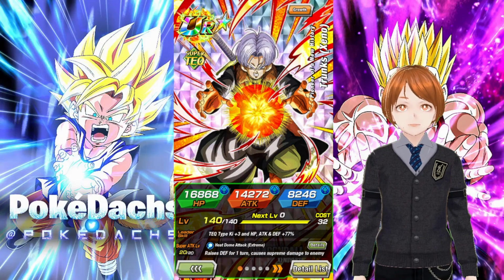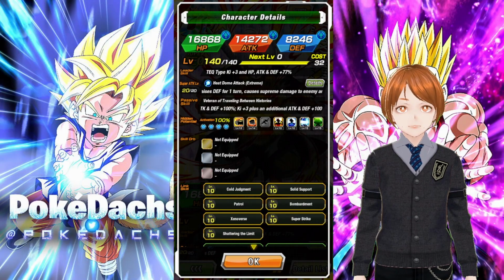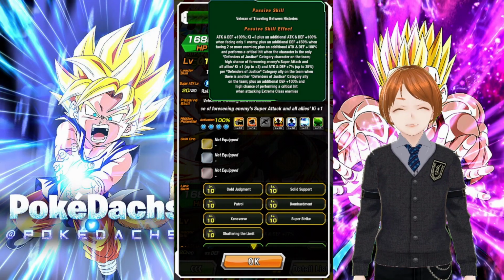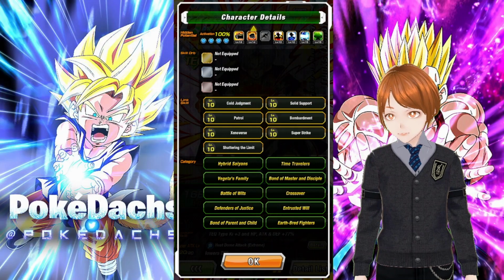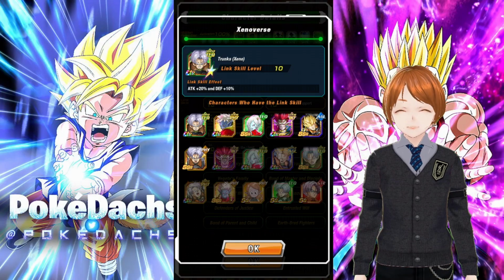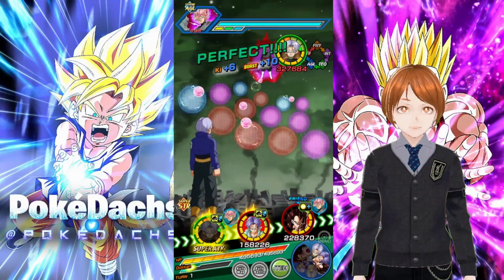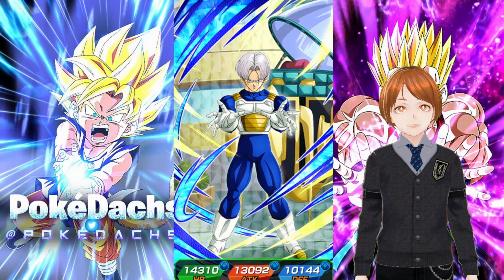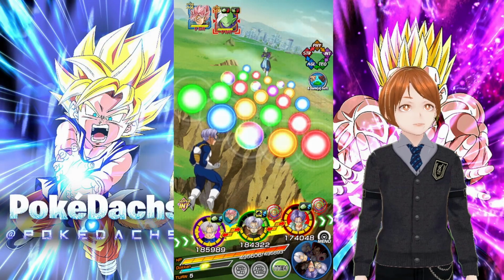Good & Bad | 100% F2P EZA TEQ Xeno Trunks [Lvl 10 Links] F2P Showcase | DBZ Dokkan Battle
Today we'll take a look at F2P TEQ EZA Xeno Trunks at 100% and Link Skill Level 10 for this F2P Showcase.

What is a F2P Showcase? I showcase characters in a completely F2P setup, trying to make them look their best. That includes F2P leaders (excluding friends)as well as F2P linking partners for the unit that receives a showcase. At the end of the showcase, the unit will receive their sticker if they have already gotten their EZA.